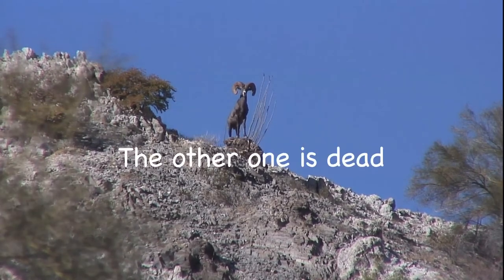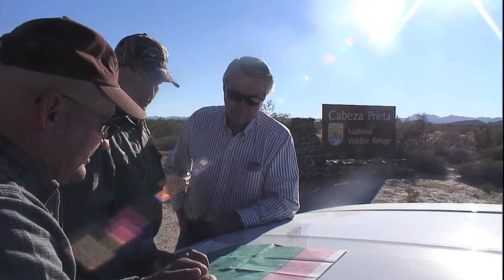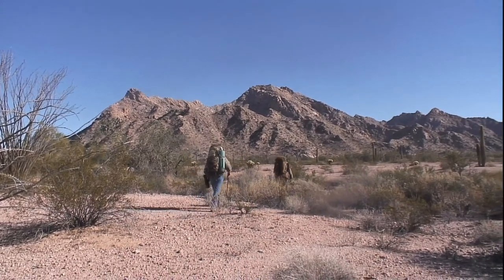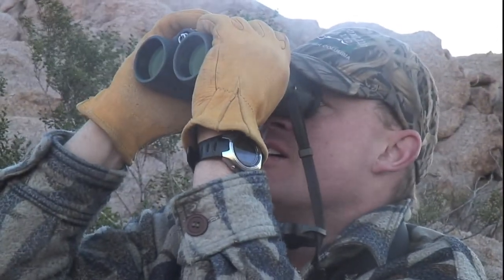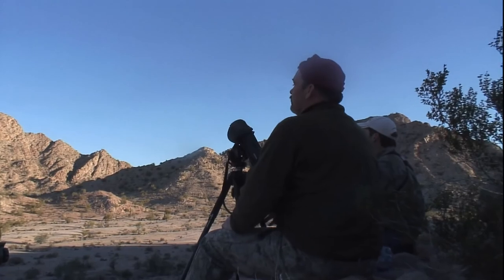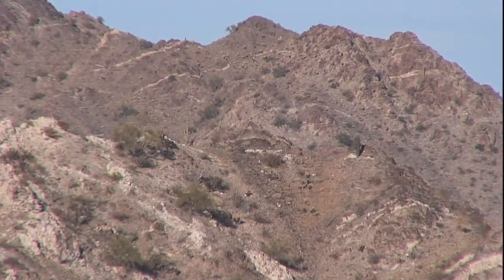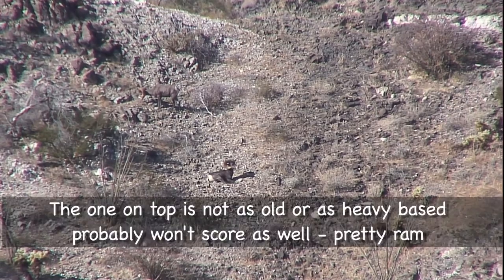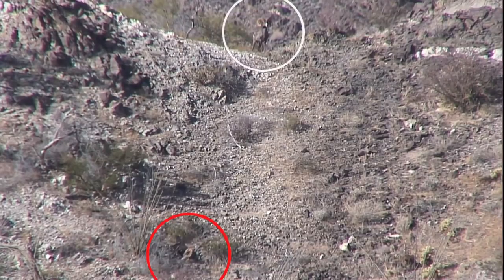Bryan Martin Desert Ram